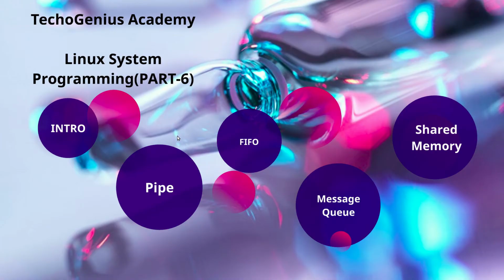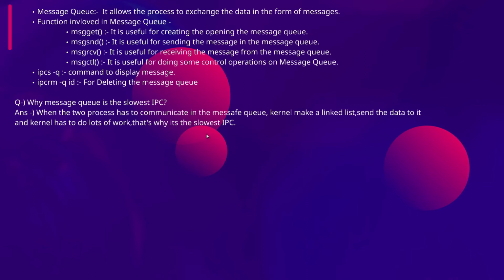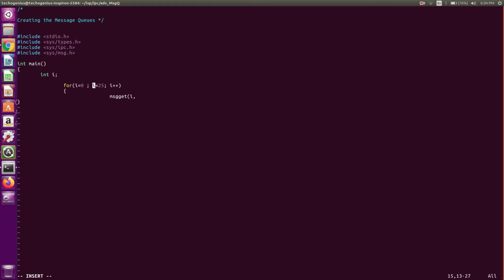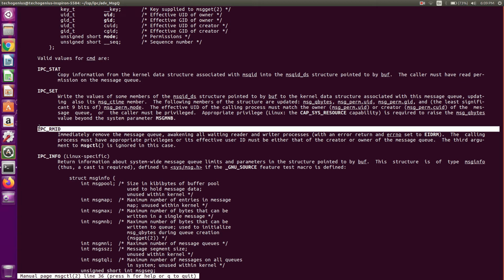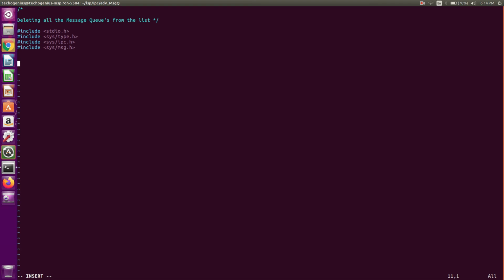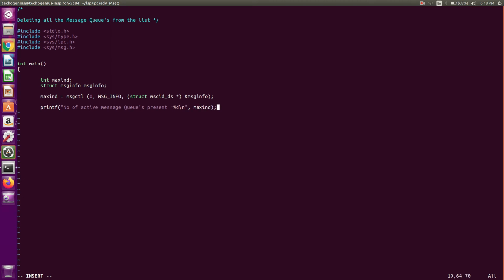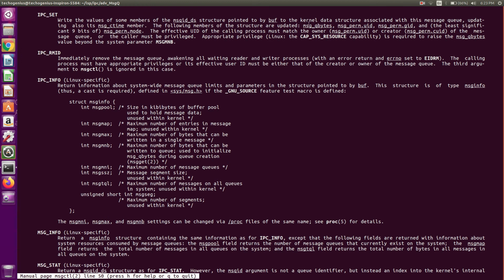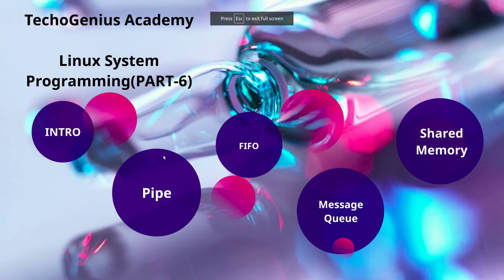Linux System Programming (Part-6) Inter-Process Communication|Deep Dive into Message Queue's(msgctl)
This video will explain to you how to use msgctl operations in a message queue.
Program-1-Creating multiple message queue's.
Program-2-Delete the message queue's in the given list.